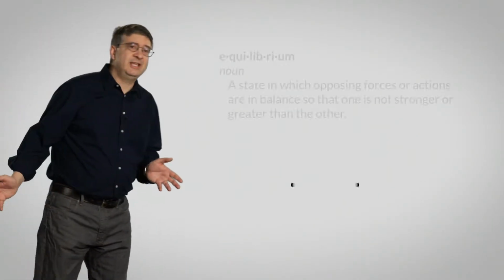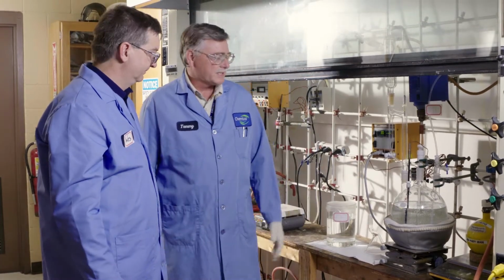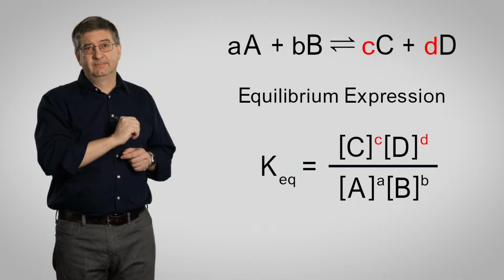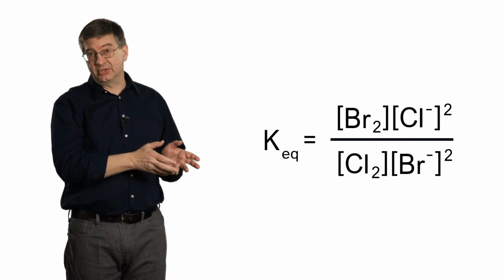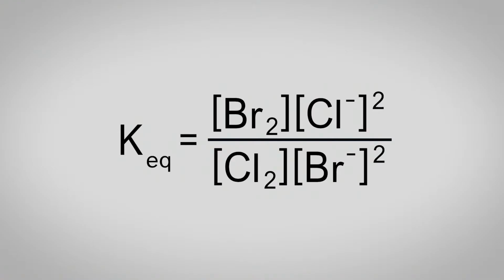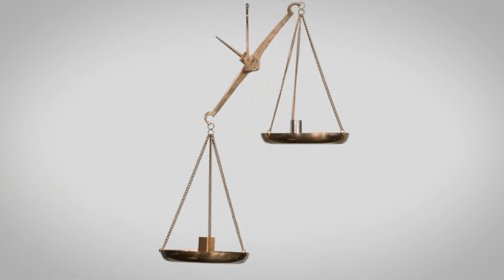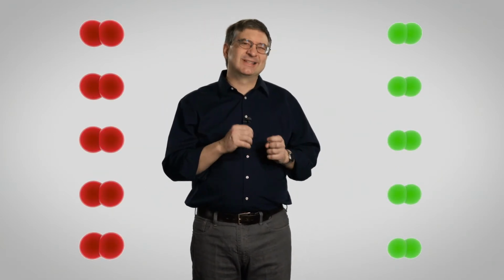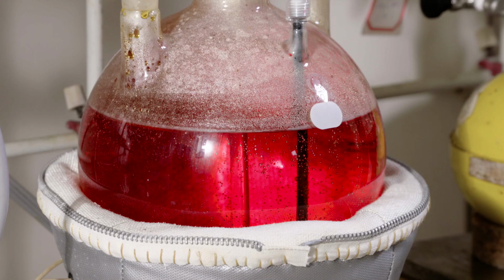Bromine Equilibrium 1